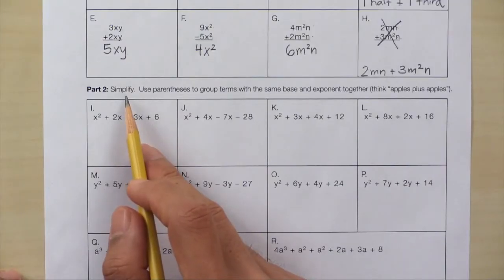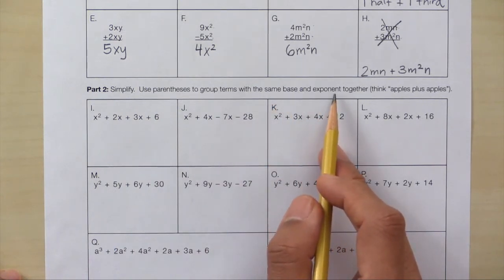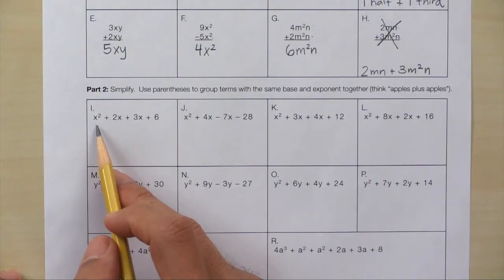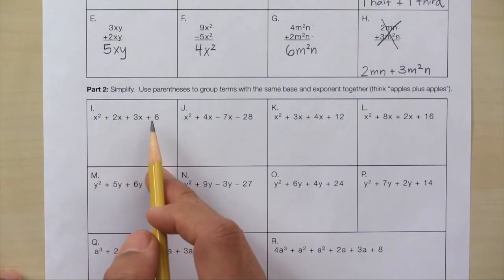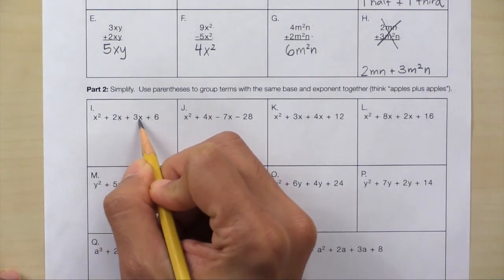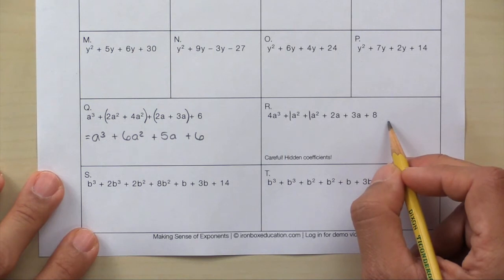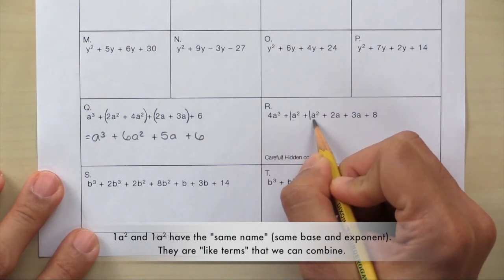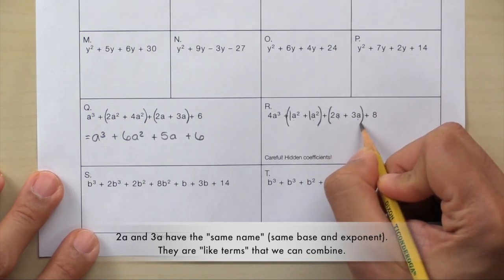Exponents 07 – Adding and Subtracting Variables with Exponents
🔑 Key Ideas in Exponents 07 – Adding and Subtracting Variables with Exponents

In the book Making Sense of Fractions, students learned that they can only add and subtract fractions if they have the same “name” (same denominator).

That same concept applies when adding and subtracting variables with exponents. You can only add or subtract variables with exponents if they have the same name (base and exponent) as well.

As shown in the demo video, Part 1 reviews Lesson 7 from the book Making Sense of Fractions (The “Same Name” Lesson). It reminds students that it only makes sense to add things together if they have the same name (such as “apples plus apples”).

This same concept applies when adding or subtracting fractions (they must have the same denominator) and variables with exponents (they must have the same base and exponent).

In Part 2, students simplify each expression. They should use parentheses to group terms with the same base and exponent together (think “apples plus apples”). Problems R, S, and T have hidden coefficients. The term “a^2” can be written as “1a^2,” just like an “apple” can be written as “1 apple.”